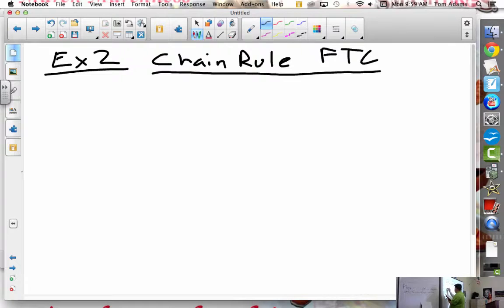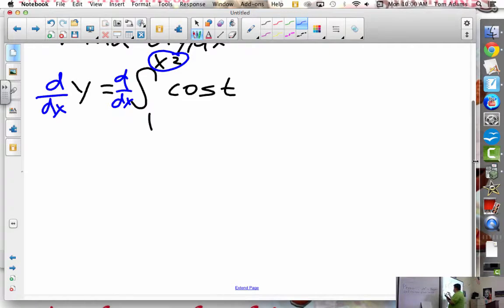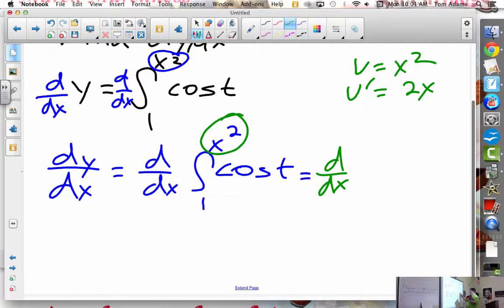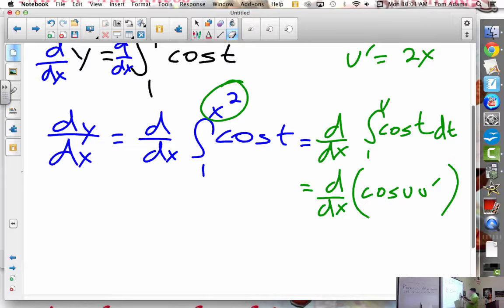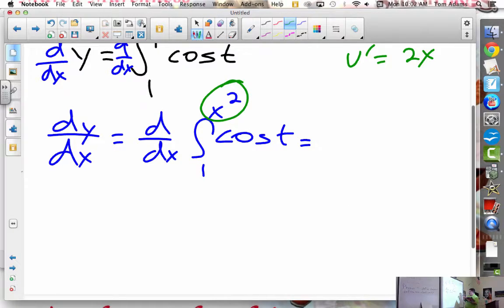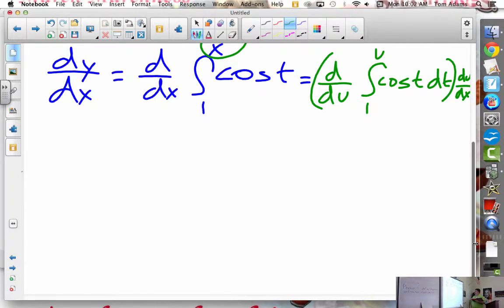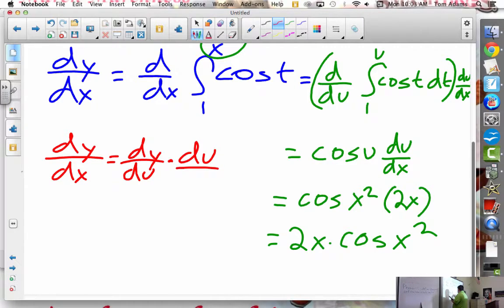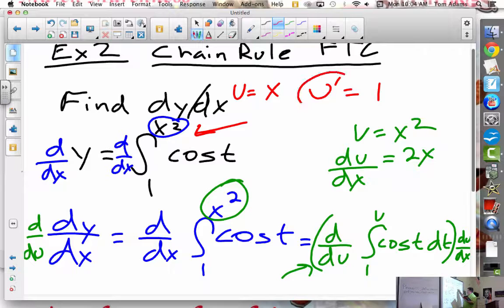AP Calculus 5.4 Fundamental Theorem of Calculus Example 2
Mr. Adams teaches AP Calculus - 5.4- Fundamental Theorem of Calculus. In this video Tom Adams will explain: Fundamental Theorem, Part 1 and 2, Area Connection, analyzing antiderivatives graphically, and why the Fundamental Theorem of Calculus is a triumph of mathematical discovery and the key to solving many problems.